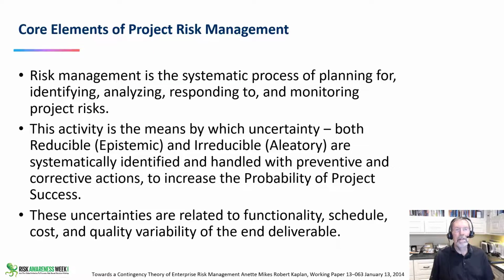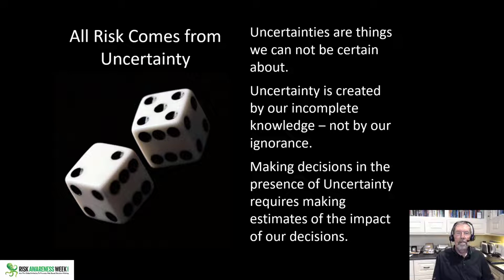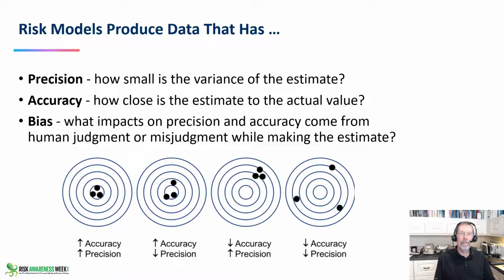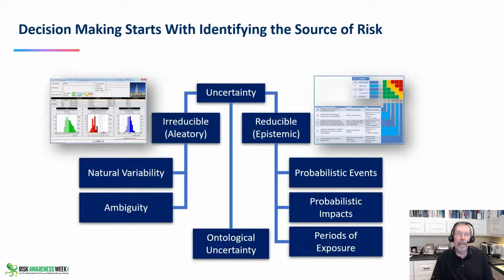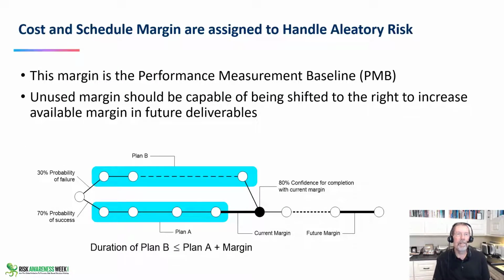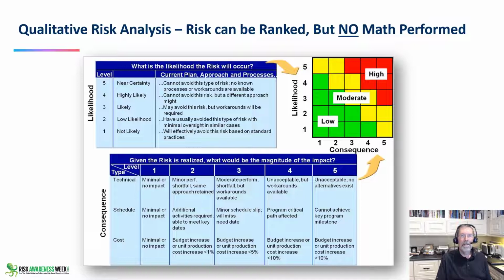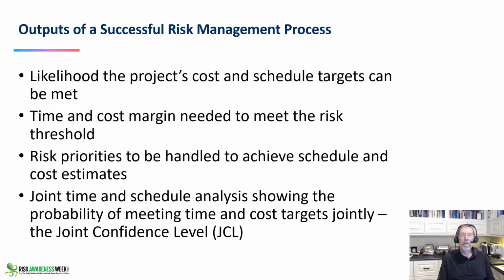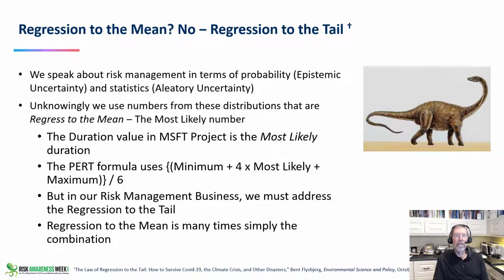Glen Alleman - Practices of Managing in the Presence of Uncertainties part 2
There are Five Immutable Principles of program success, starting with knowing what Done looks like in units of measure meaningful to the decision-makers. In order to successfully deliver the Capabilities to implement Done, risks to that success must be identified and handled. This talk described how "risk handling" strategies are developed and applied to complex system of systems and the principles and practices for the processes that increase the probability of success